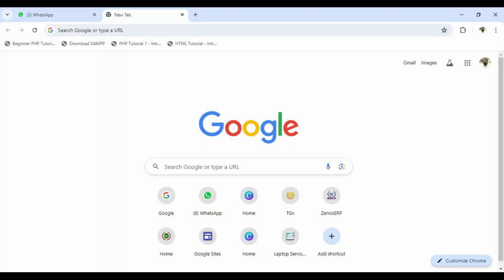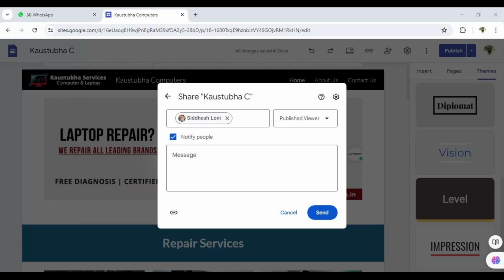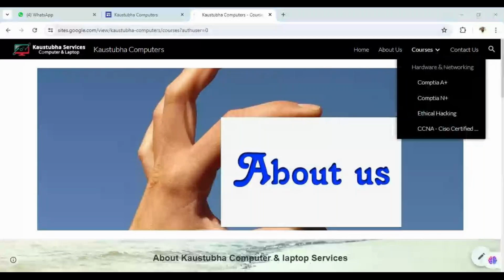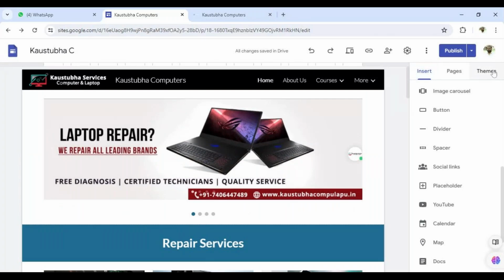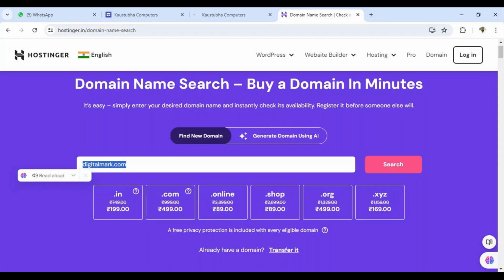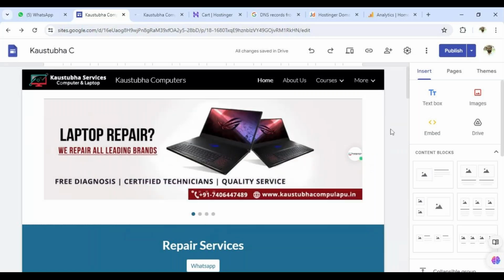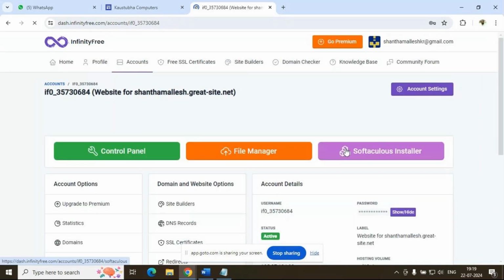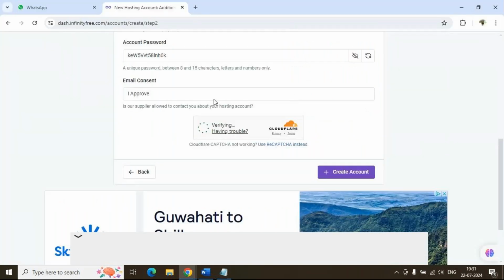Mallesh Digital Marketing 22nd Jul MCC